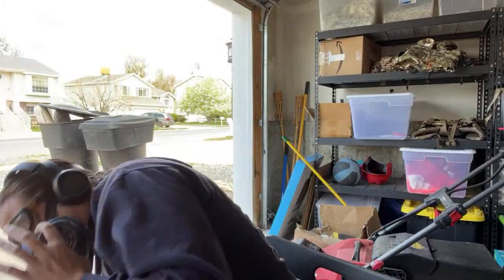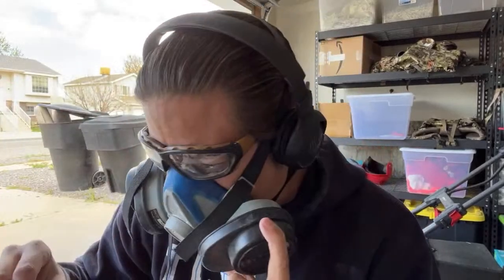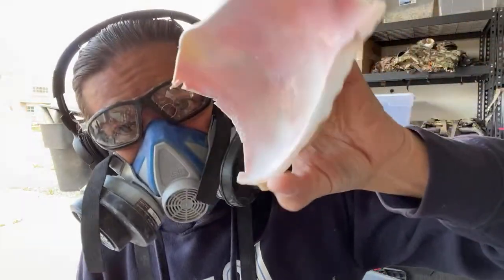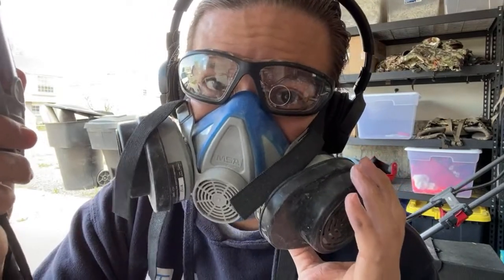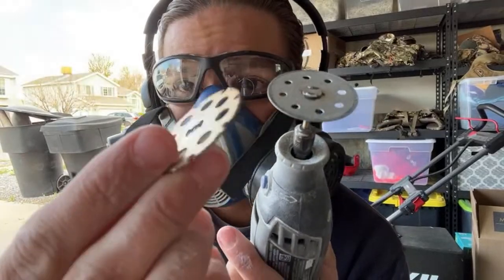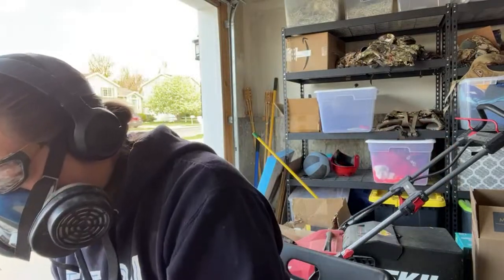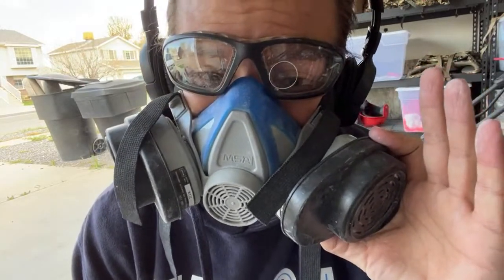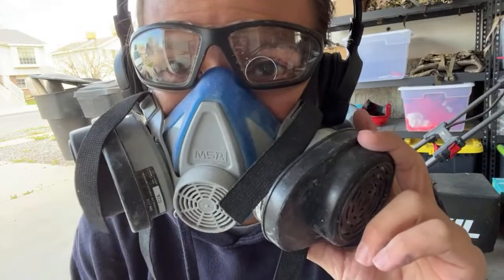Cutting pink conch shells/why it’s expensive and so toxic